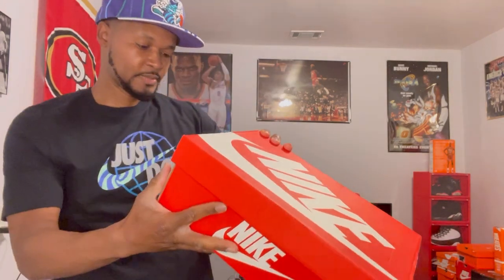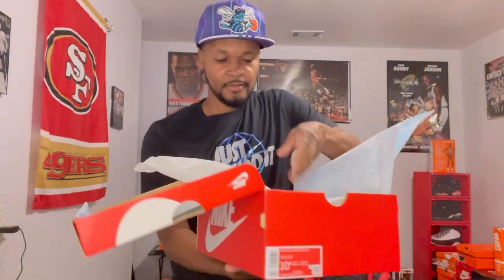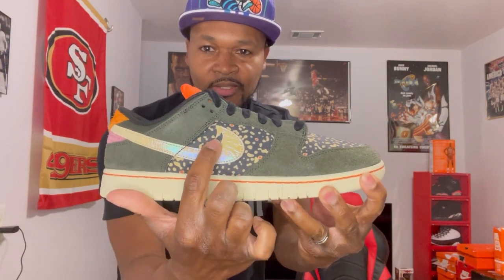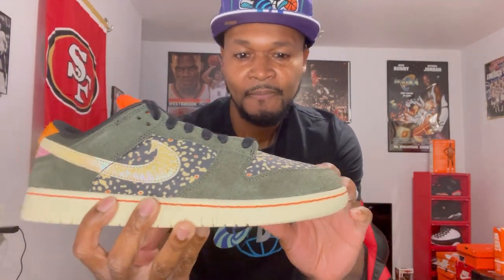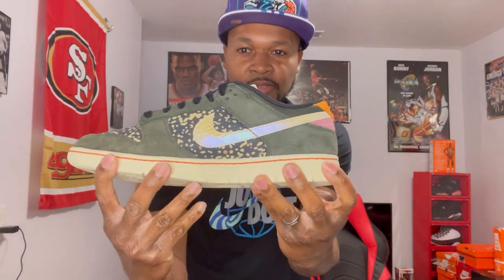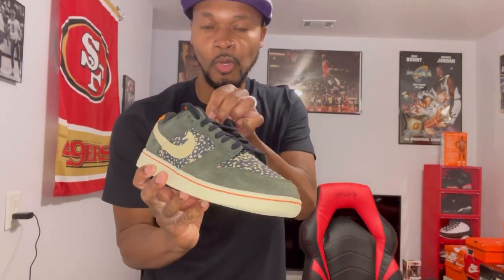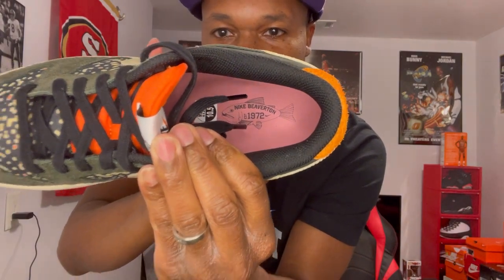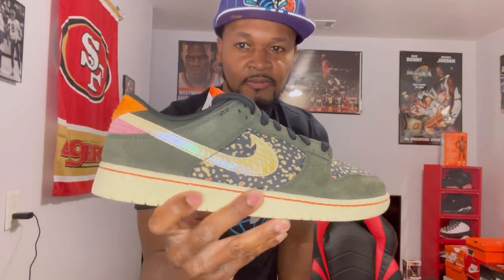Nike Dunk Low Retro SE 2 Rainbow Trout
Instagram@sneeekyzsneakz. Facebook@sneeekyzsneakz. Music:Over N Over Musician: Not The King